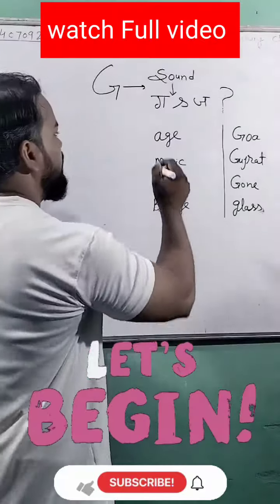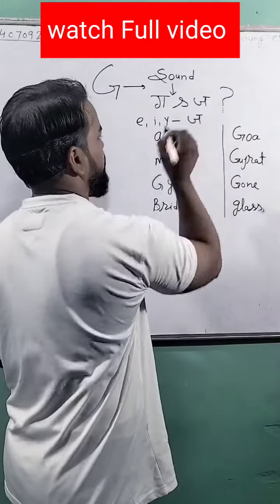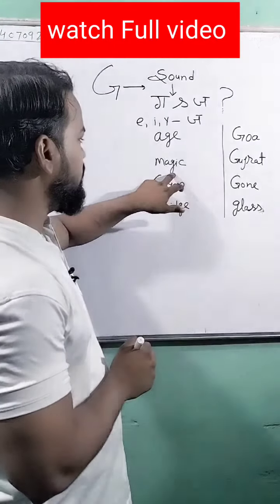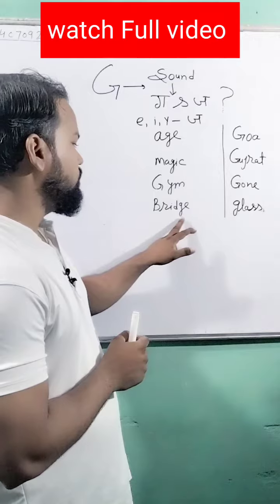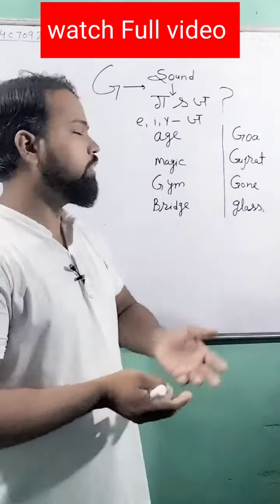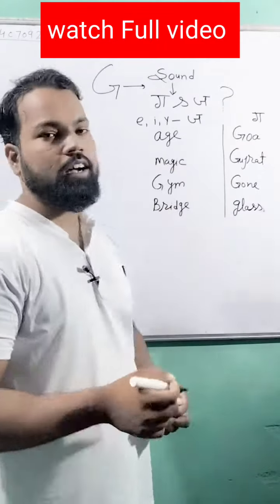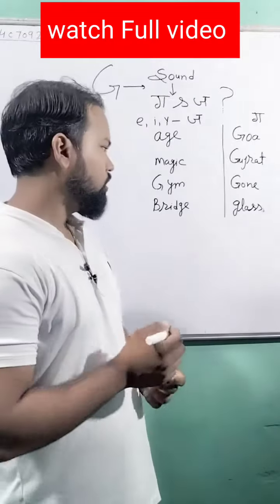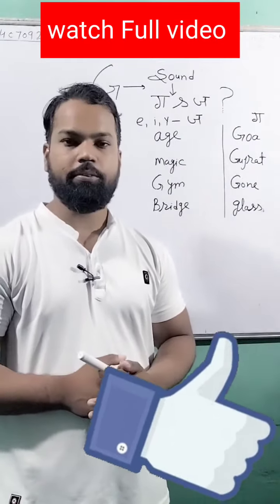Sound of G ग या ज ????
many students confused in pronunciation of G .when it speeks ga or ja
.in this video I told you correct use of g.